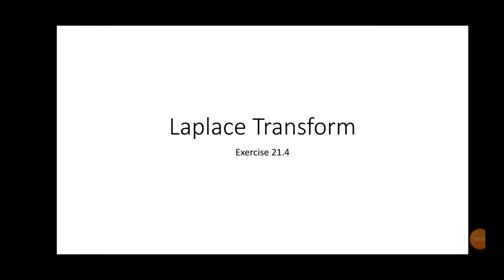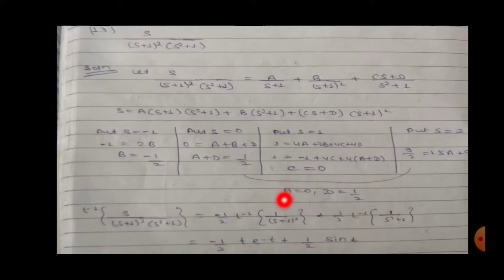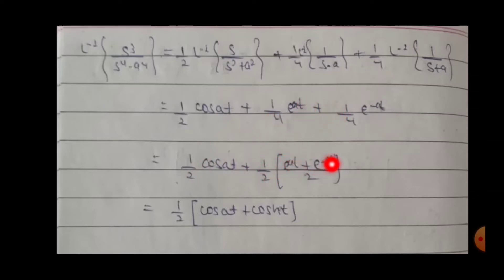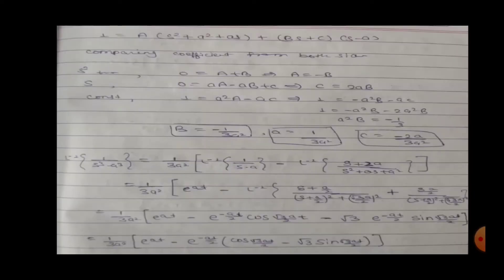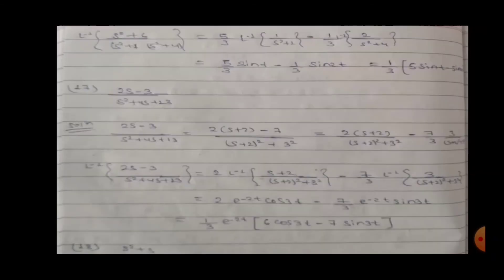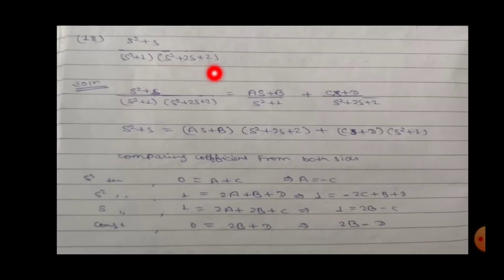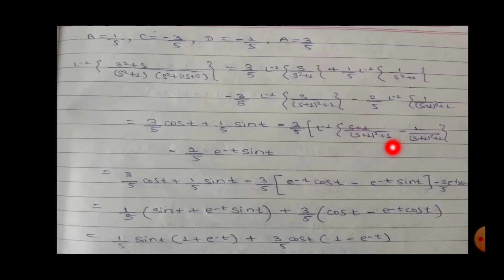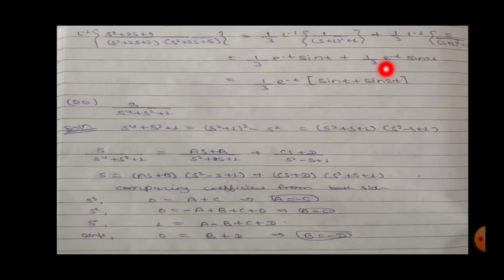Laplace Transform, inverse Laplace Transform,bs Grewal exercise 21.4 part 2